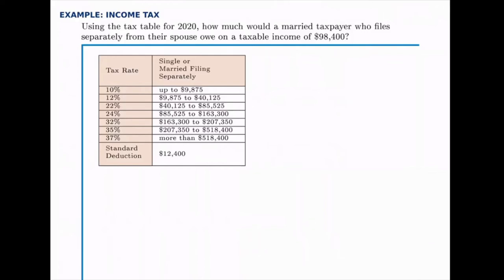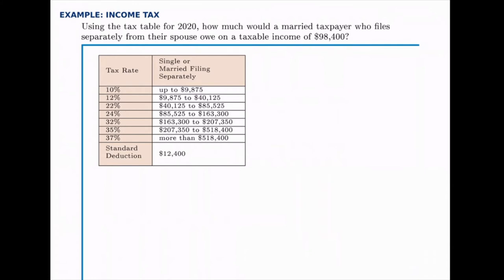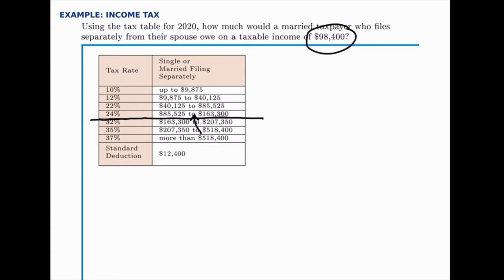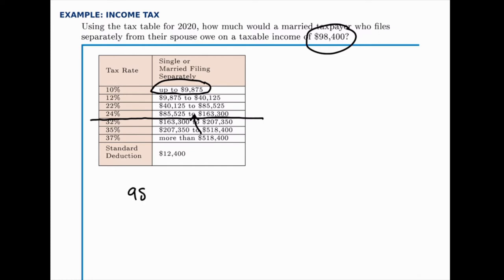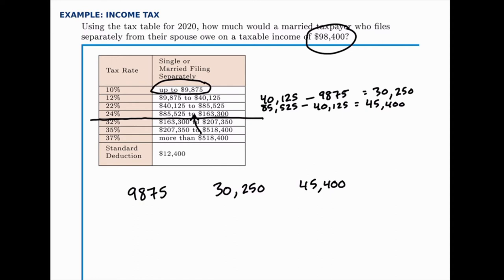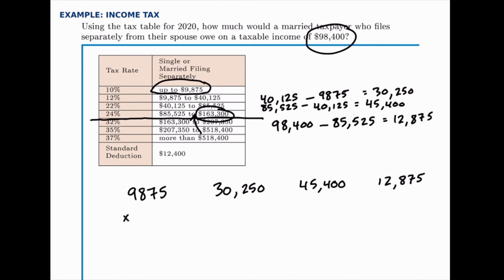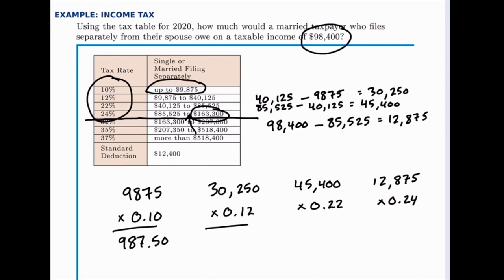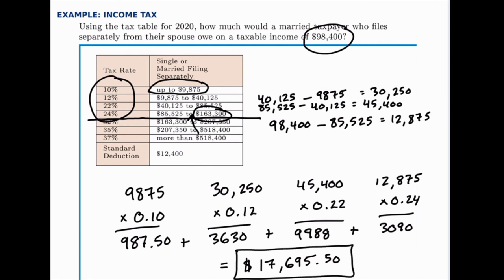Finance Example: Income Tax on a Given Taxable Income